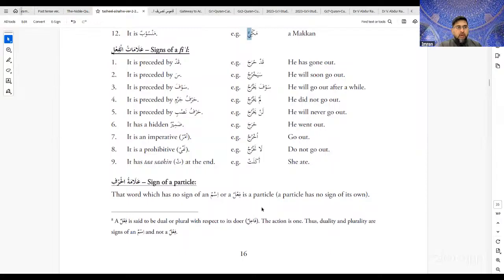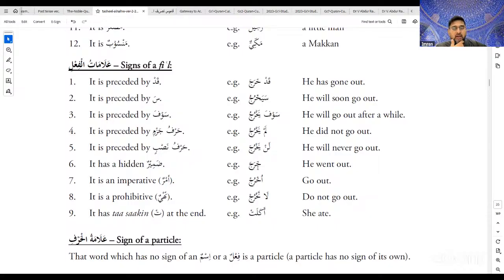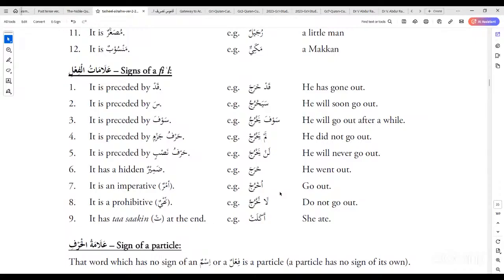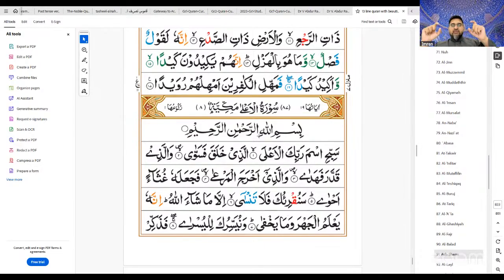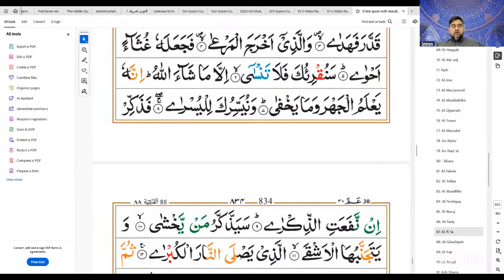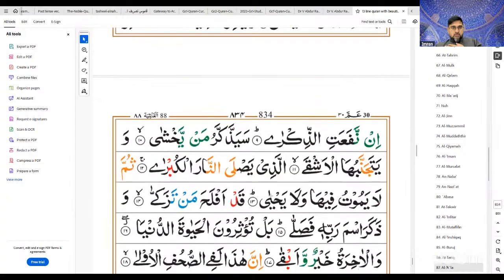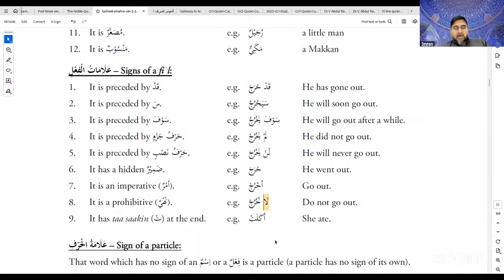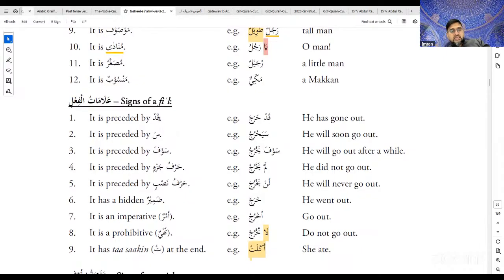Mafaheem e Quran Level 1. Lesson 20 Oct 2025